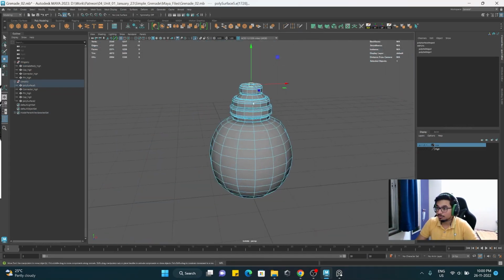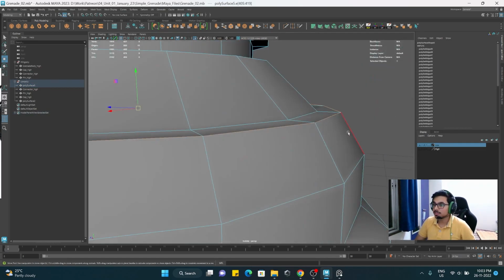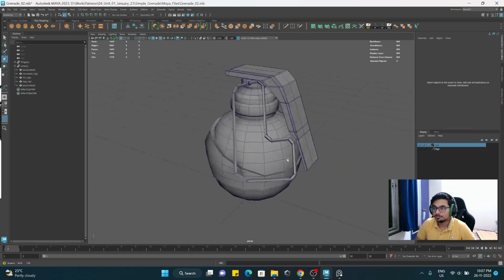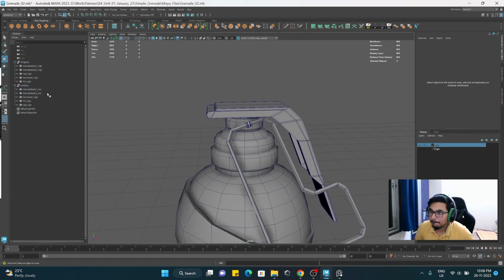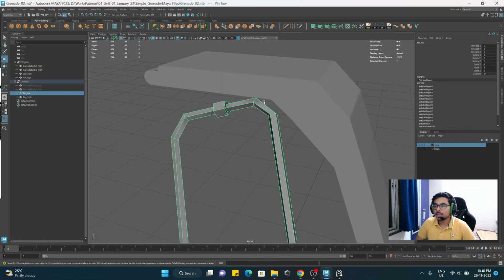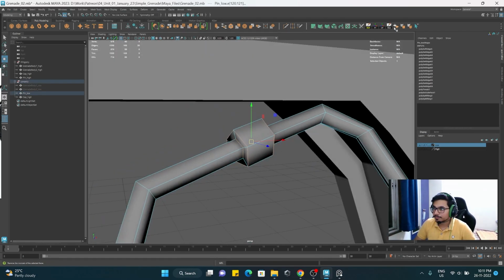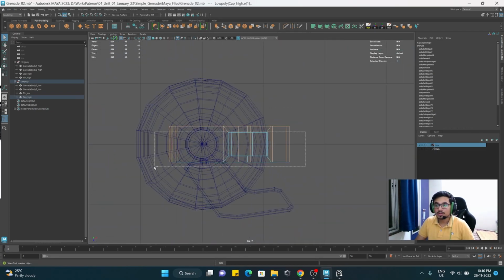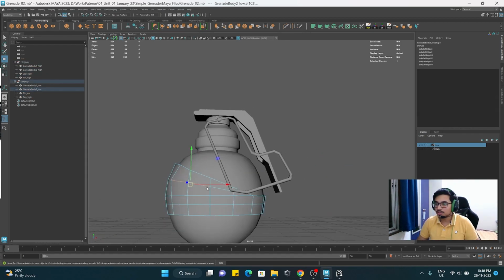Creating Lowpoly from Highpoly | Sci fi Grenade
Hello artists, in this video I have shared the thought process that goes behind doing the lowpoly for any simple object from highpoly.

I hope you are enjoying this series and I wish you good luck for your journey.